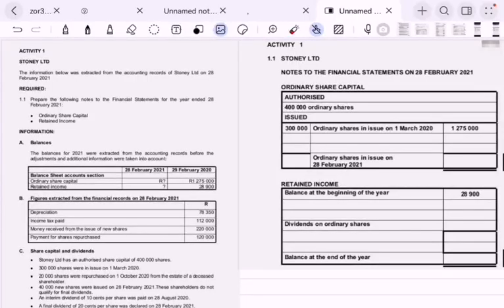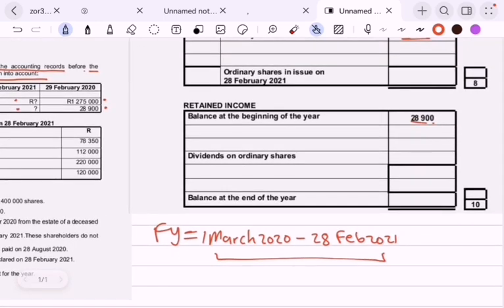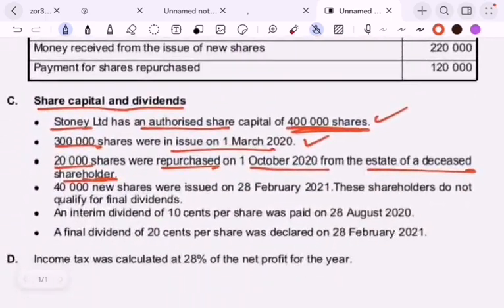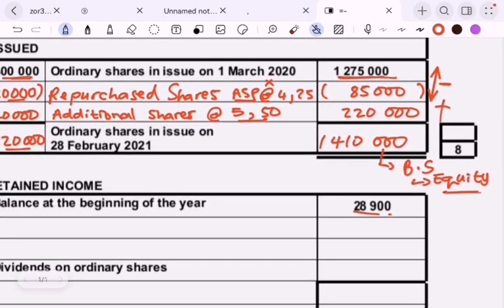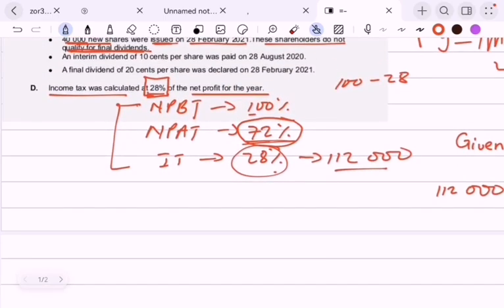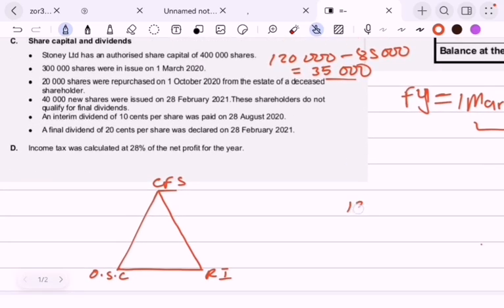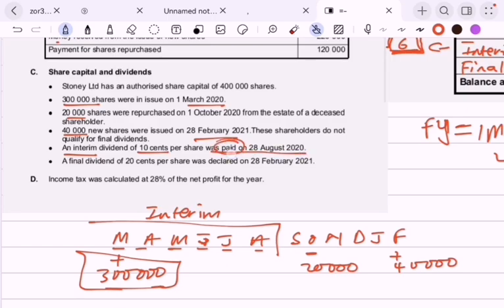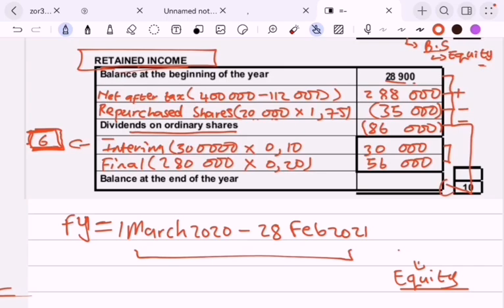ORDINARY SHARE CAPITAL AND RETAINED INCOME GRAE 12 BY MR PRESIDENT...